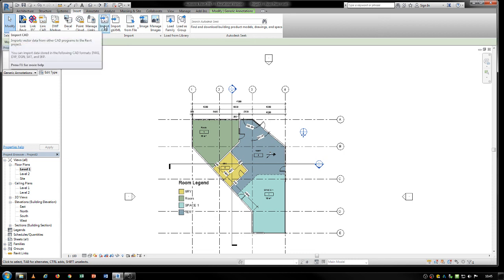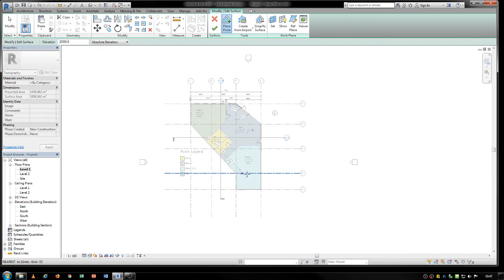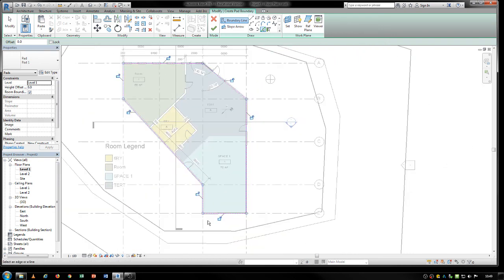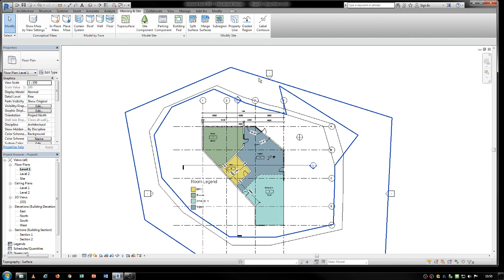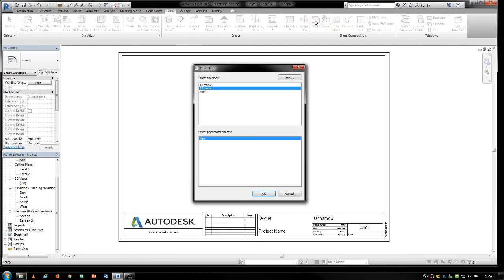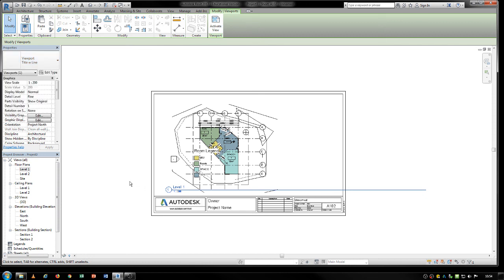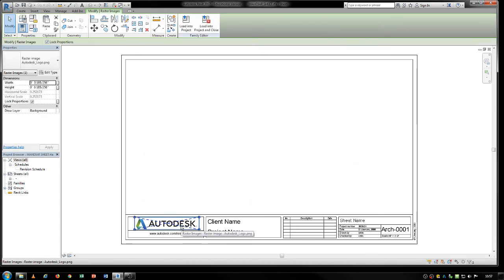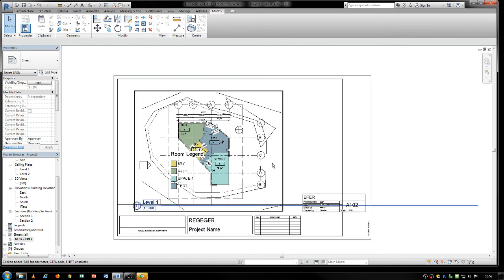Advance modeling & Annotation in revit Part 2